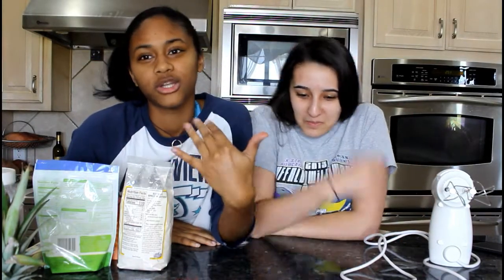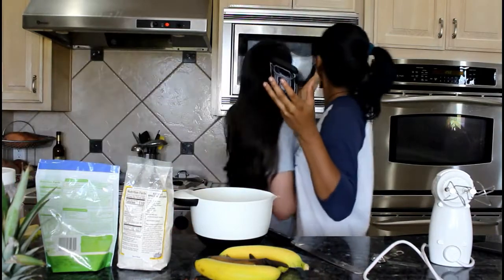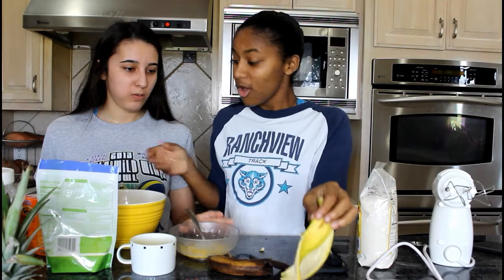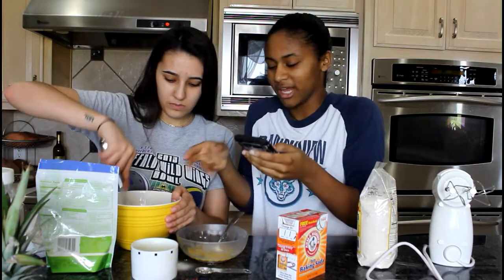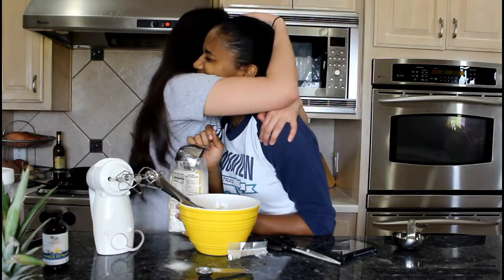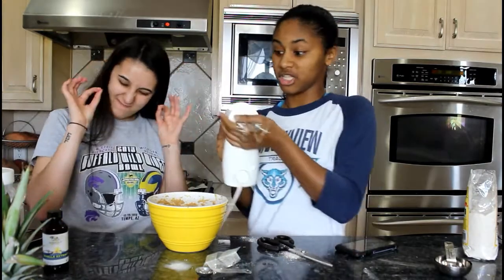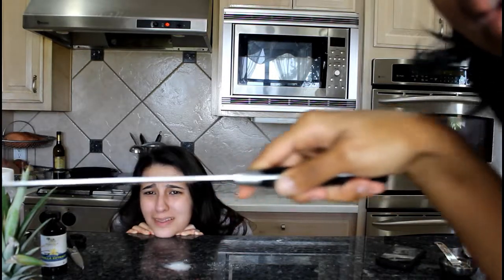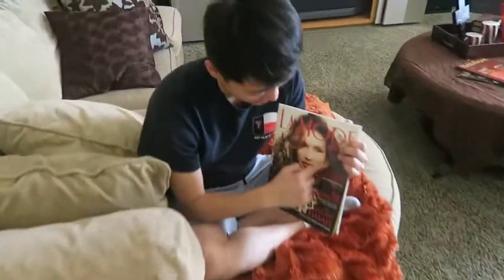Let's Cook || with Gabby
MY best friend is coming over today...what should we do? I know! Let;s make some banana bread!! Sorry about the video quality, I am trying to fix that problem and make it HD